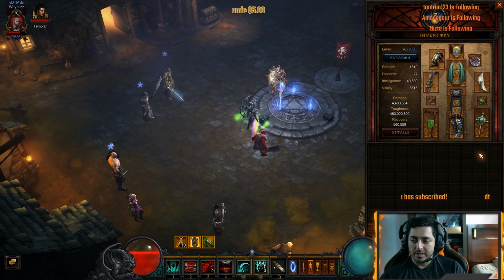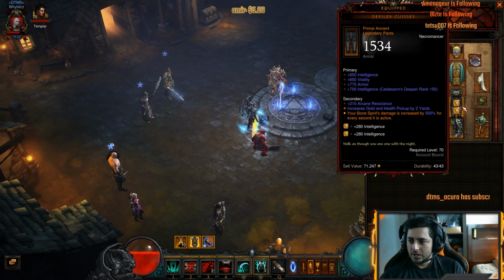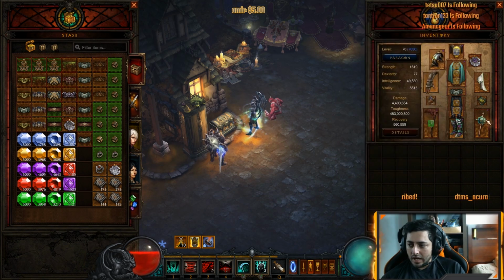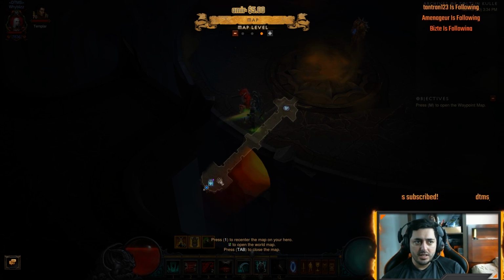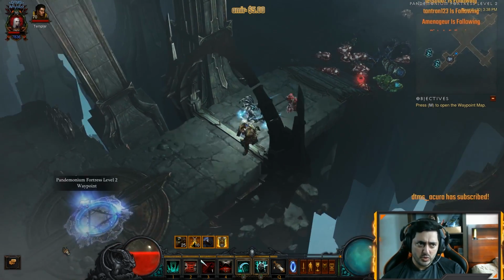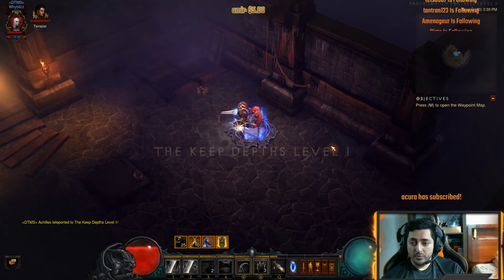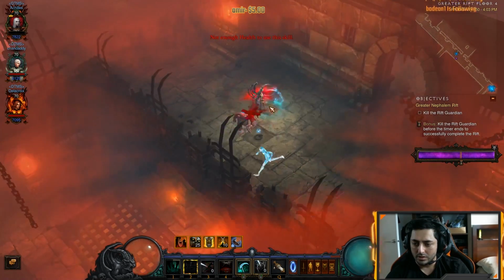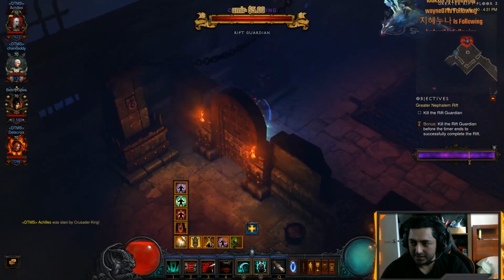Diablo 3 | Bone Spirit Guide 2.6.6 Most possible damage to a rift guardian in the game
Another RGK added to our arsenal
Bone Spirit 2.6.6

Credit: XHunter, Ubiquity, Kerrzo thank you for helping me test this build and make it possible.